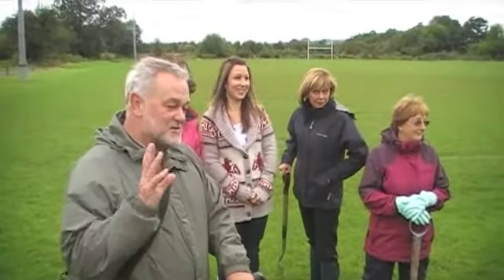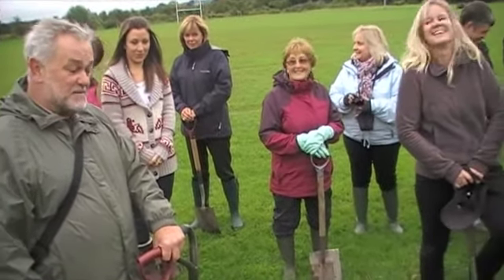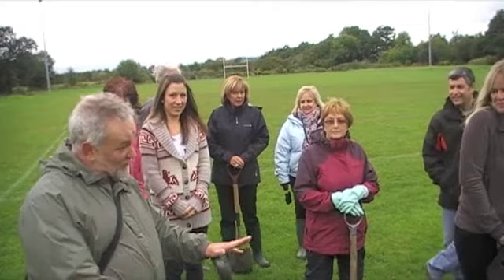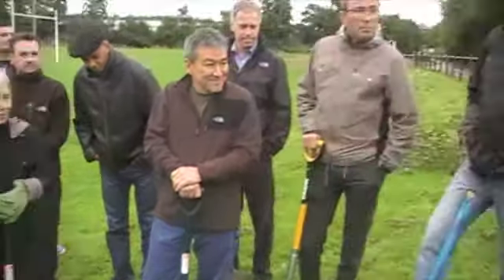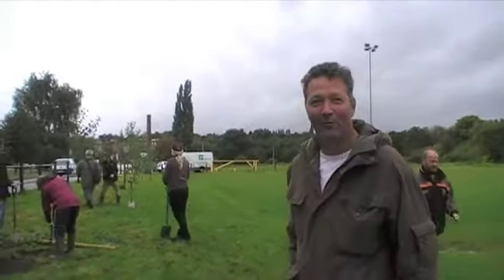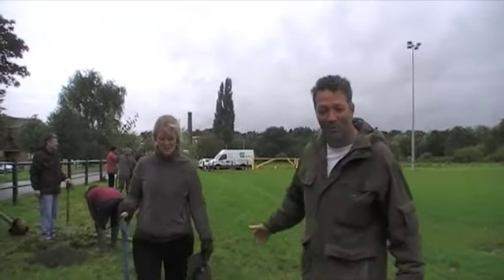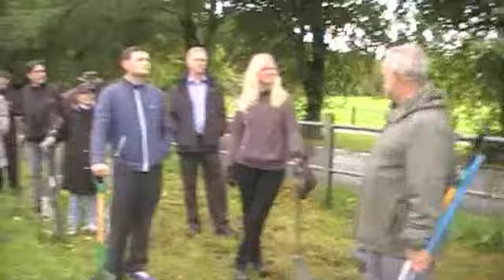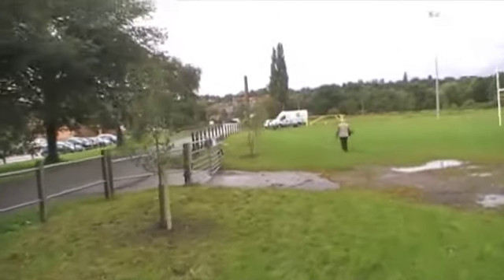Brewer Science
To celebrate its 20th year in the UK, Brewer Science planted 20 trees at Derby Rugby Club with the help of milliontreesderbyshire.